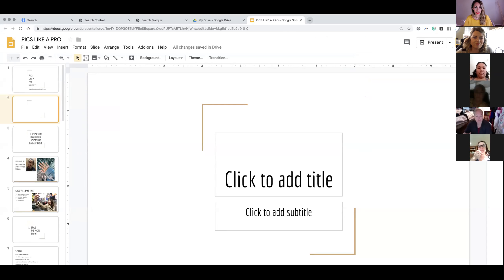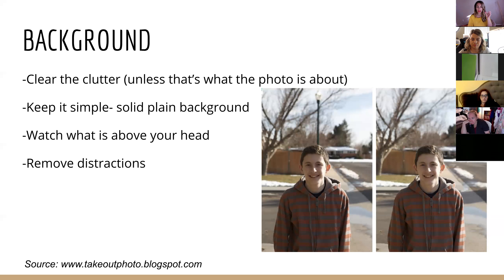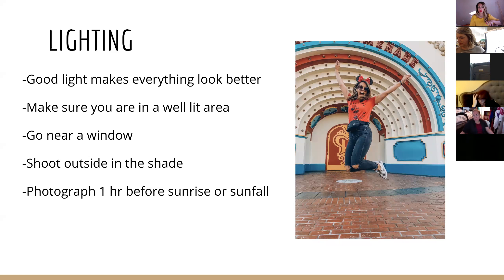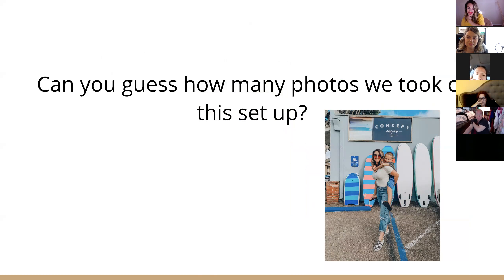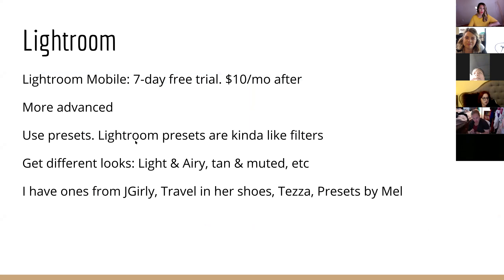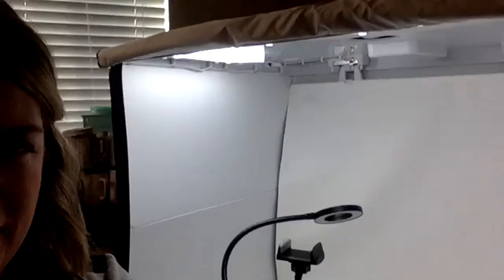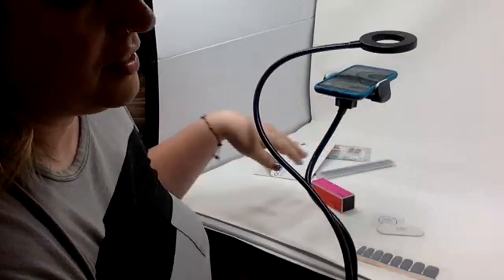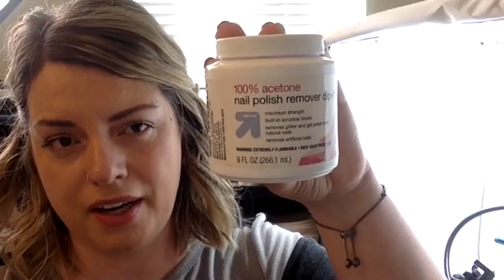Taking better photos & videos on your phone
Learn how to take pics and videos like a pro using just your phone.